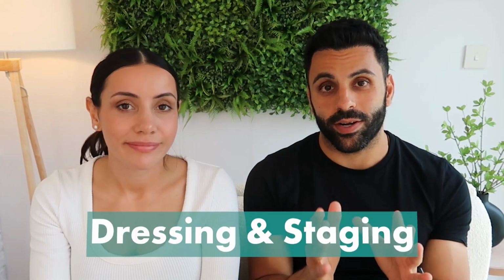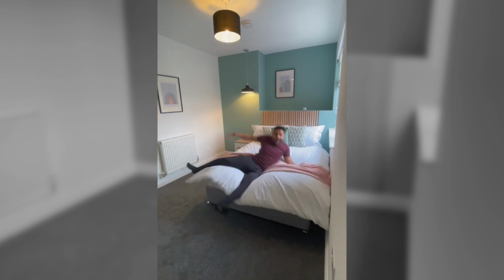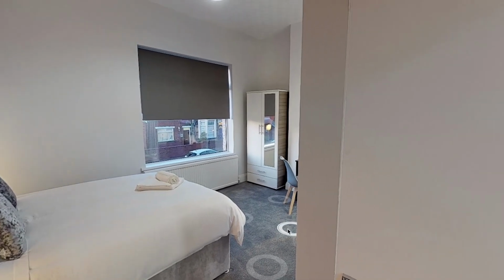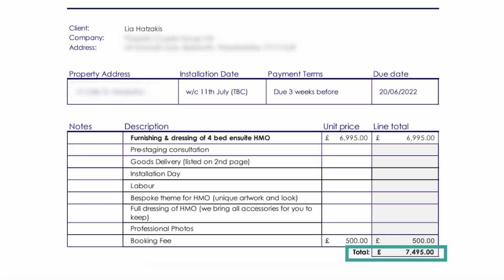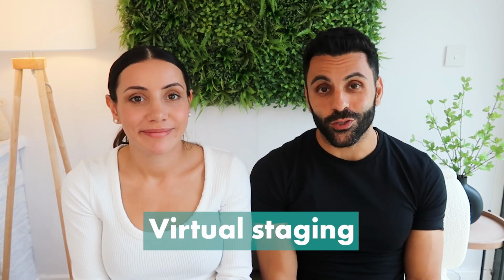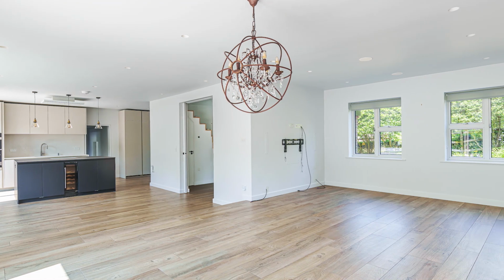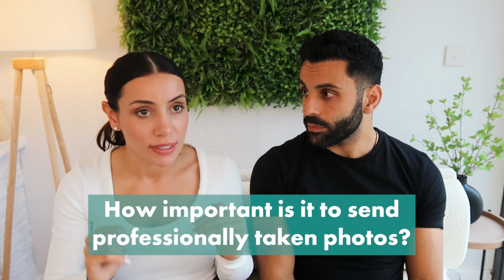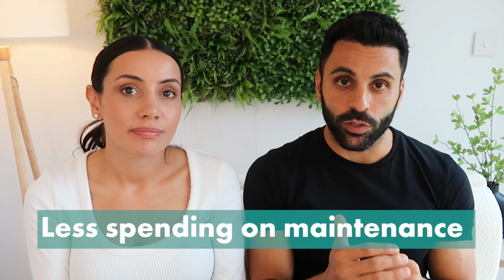3 Things You are Missing For Higher Rental Yield on Your Properties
This week we wanted to talk about the importance of dressing and staging including virtual staging for BTL, professional photography, cleaning and how we use our cleaner to help us keep on top of any maintenance issues.

Please note: the 360 virtual tour which appears in this video is not one of our projects. Our latest 360 tour has expired, so we were unable to do a screen record of it. Another learning ... some 360 photographers provide unlimited lifetime access to the tour online for a small yearly fee, and others offer the tour for period of time eg: 12 - 18 months included in the price paid. If you are looking to use the tour to re-market the property in the future then you will benefit from lifetime access.

💌 Mailing Address 📦
Property Couple
WARWICKSHIRE
CV12 2DR

👇ABOUT US
We are Lia and AK, and we're excited to share our journey with you as we navigate the world of property investing, business, and working together as a couple.

AK: I left my corporate job after experiencing mental and physical health issues, and we started our YouTube channel to document our journey as new property investors in 2019 with no upfront capital. Expect weekly videos where we provide project updates, share best practices, money-saving tips, and our learnings along the way.

Lia: With nearly a decade of experience building my own entertainment channel on YouTube from 0 to over 330k followers, the unpredictable nature of a content creator's monthly income took a toll on my mental health. Starting my property journey was my way of future-proofing my income and creating a stable, regular source of revenue. Ultimately, my goal is to build a secure financial foundation for our future family.

Our goal is to make property investing accessible and understandable by sharing our story. We're passionate about inspiring others to take control of their lives, no matter what challenges they may face.

Join us on our journey to achieve a better work-life balance through property investing. We're committed to sharing our experiences, tips, and insights to help you on your own journey.